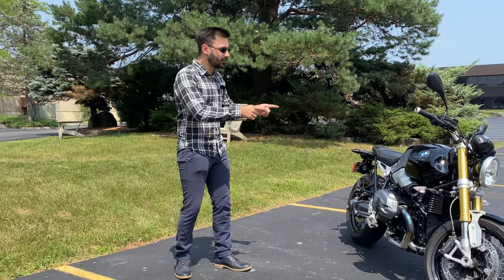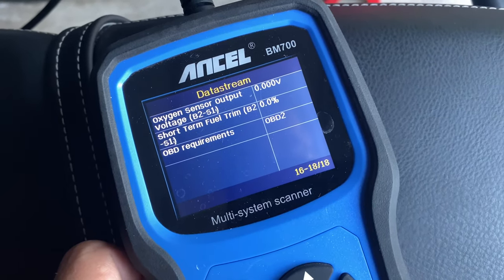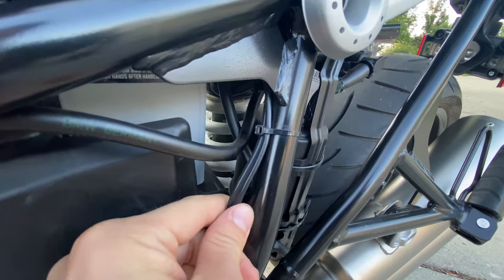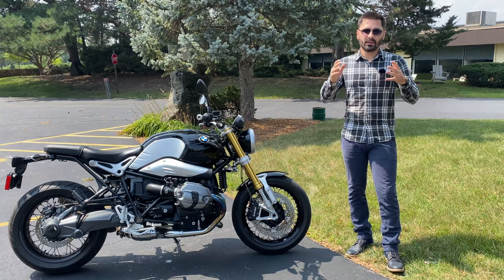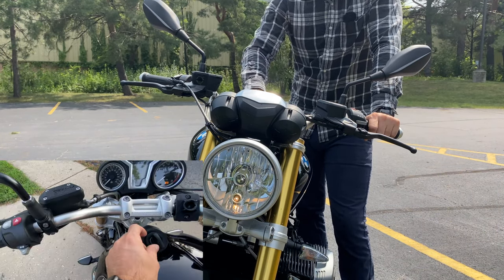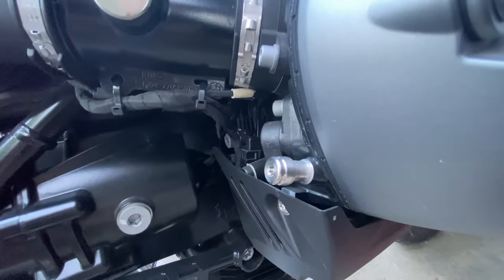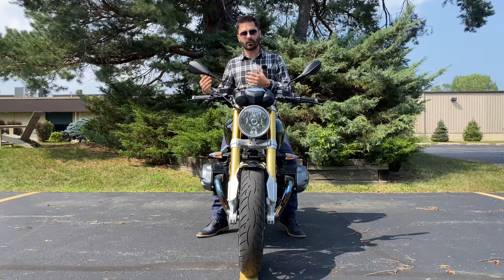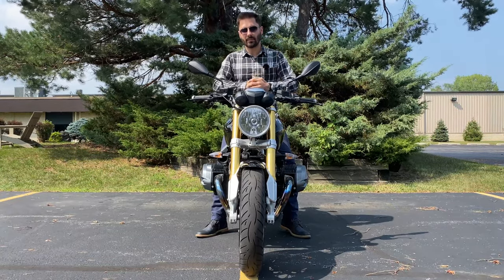Top 10 Useful BMW R NineT Hidden Features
Whether you are a current owner or someone shopping for a BMW R NineT, you can benefit from learning some hidden features, tips and tricks or just things you didn't know about this amazing retro modern roadster. BMW R NineT may not be the most modern when it comes to technology, but there are some very interesting approaches to solving modern issues.

Trickle Charger (OptiMATE)
Budget version (Foval)
BMW Motorcycle Scanner